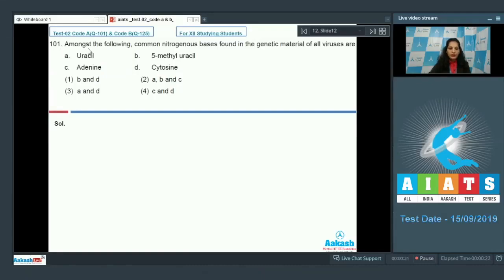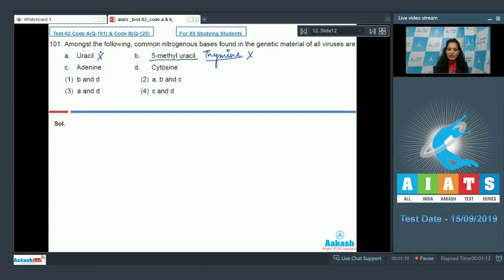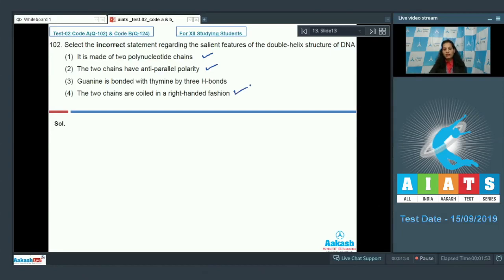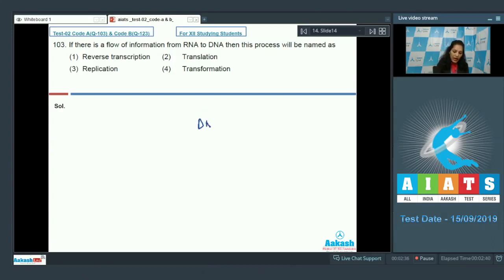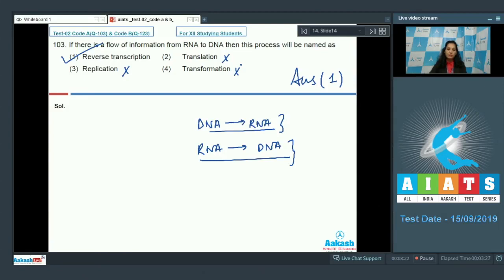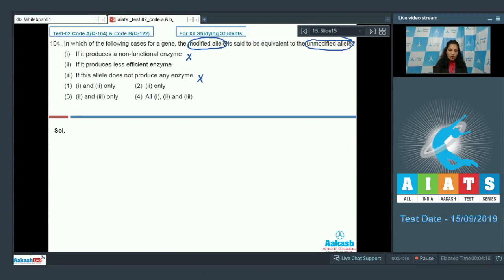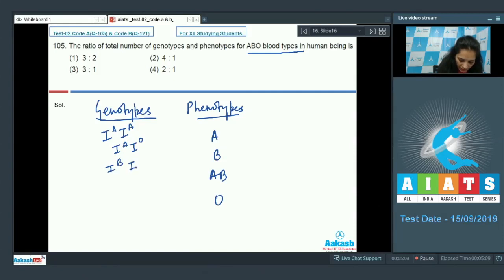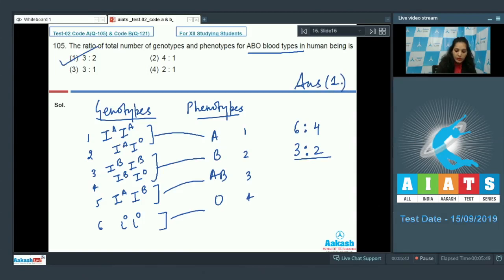AIATS TEST 02 Code A B For XII Studying Students BOTANY MEDICAL 2020 Q 101 to 105